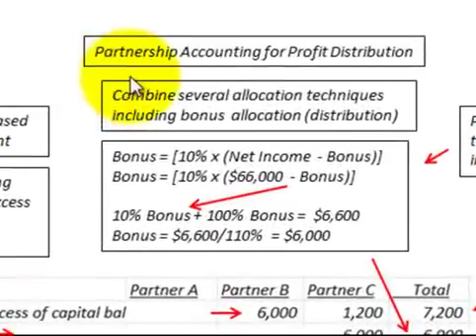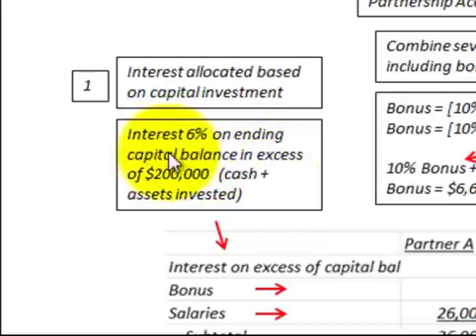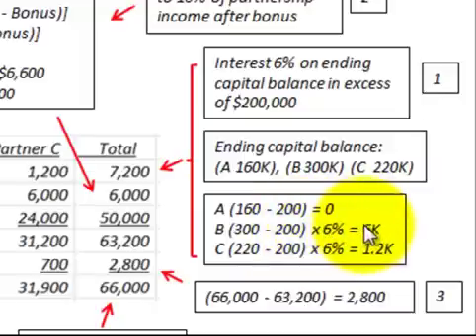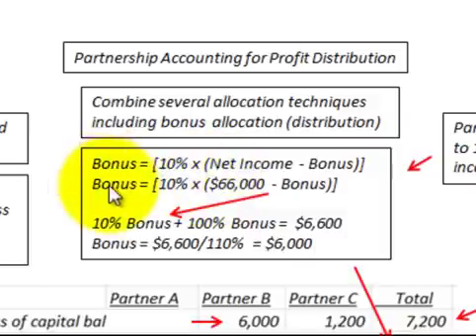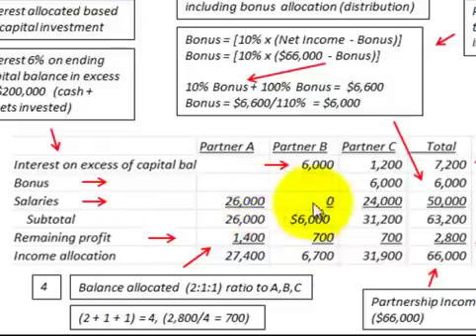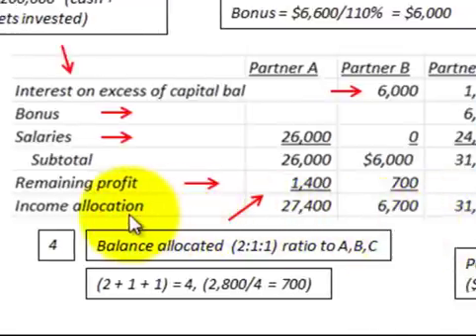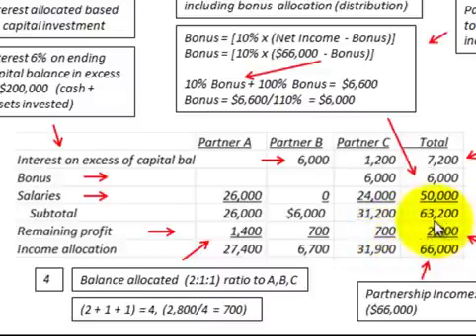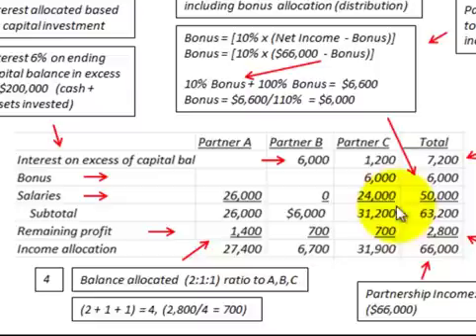Partnership Accounting For Income Allocation (Distribution) With Profit & Bonus Calculated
Partnership accounting for income allocation (distribution) combining several allocation technques including bonus calculation and allocation, example includes (1) interest allocated based on excess of capital invested, (2) bonus based on partnership income after the bonus is included, (3) salaries and (4) remaining profit distributed based on distribution ratio between partners, develope and calculate the bonus based on (bonus = percentage x (net income - salaries - interest)), bonus earned in a partnership based on services provided to the partnership, bonus is recognized for services provided beyond salaries, interest, etc., example shows interest earned for partners based on the excess above a certain amount in the capital account and how the capital investment for allocation based on ending capital and how its used to allocate interest earned on the capital investment, showing the calculations in table form for each partners allocation and the applying the specified interest rate and profit loss ratio to determine each partners share of profit, examples and calculations by Allen Mursau